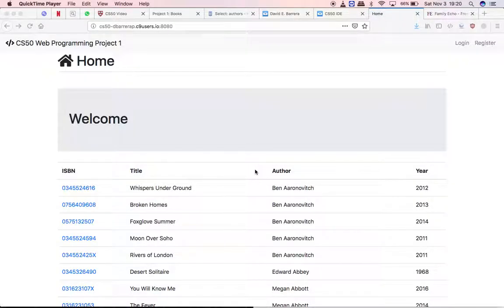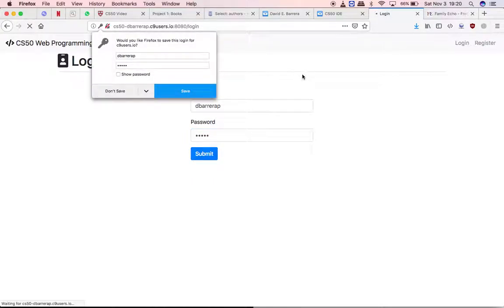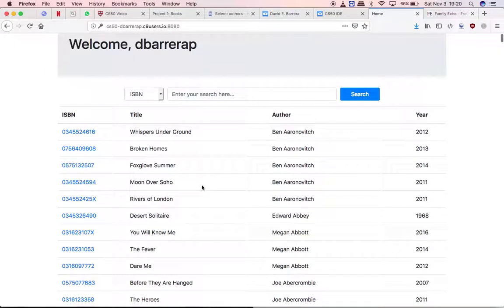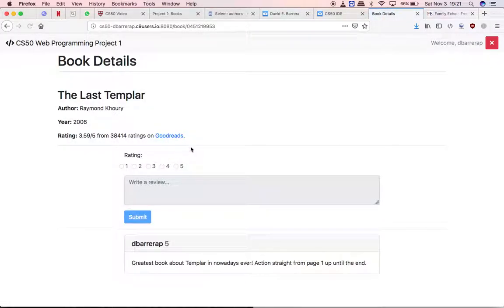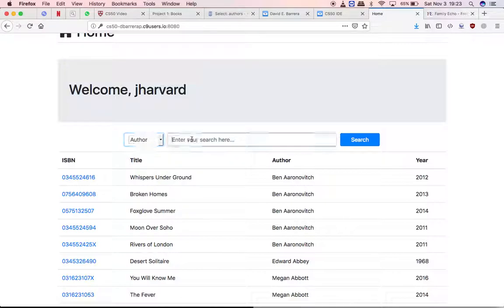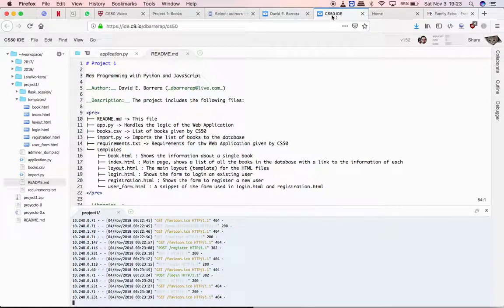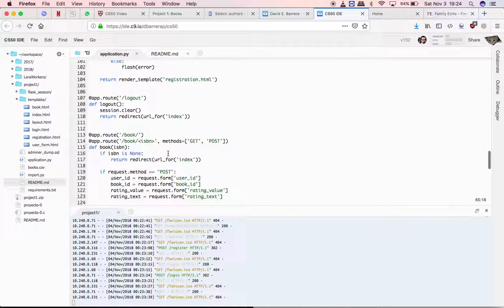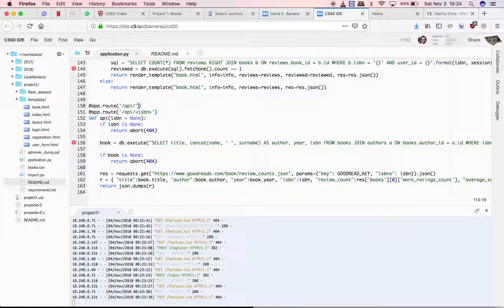CS50 Web Programming Project 1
Walkthrough of the Front-End of my Project 1 for CS50 Web Programming with JavaScript and Python